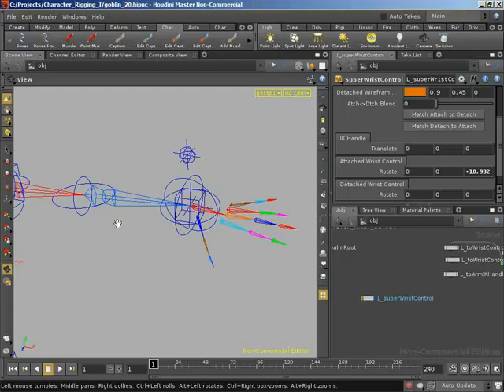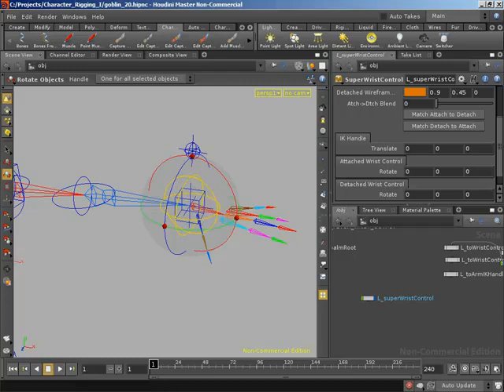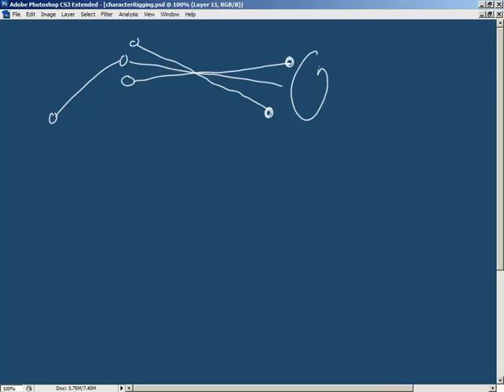Part1 030 arm deform rig overview